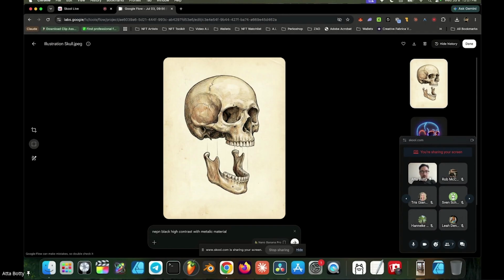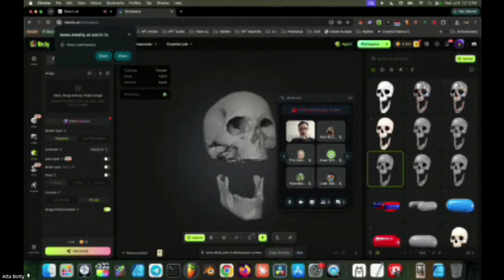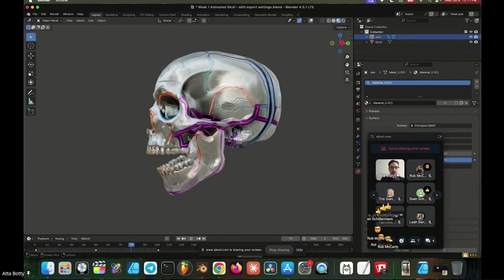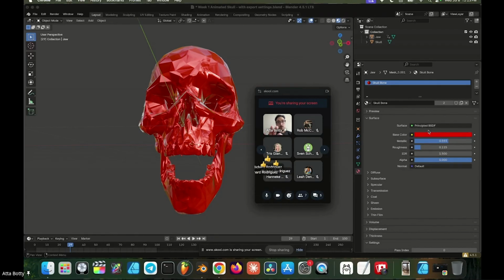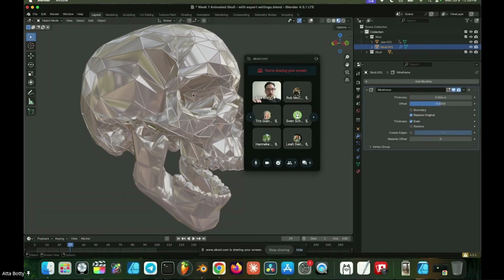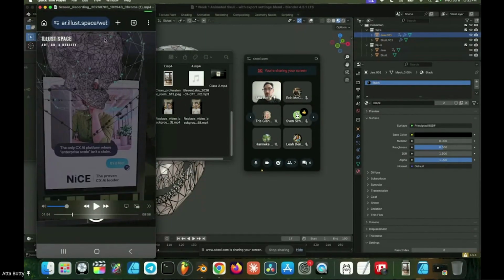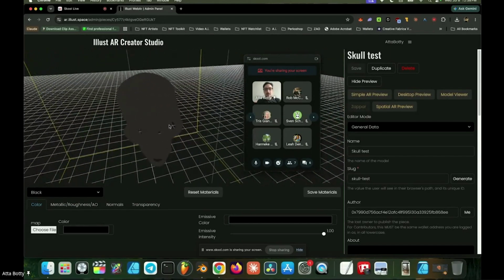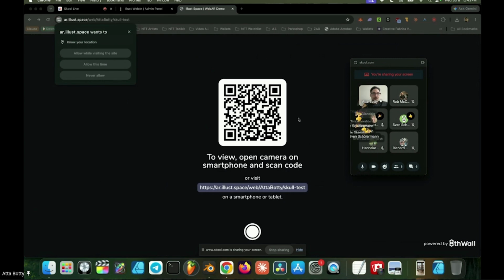Workshop a Texture, Super Simple Meshy to Blender Tutorial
This tutorial walks 3D beginners and experts alike through the process of creating textures through Meshy and then styling it in blender to then export into an immersive augmented reality scene from a single picture.

The workflow includes generating an image on NanoBanana, importing a texture from a previously generated mesh in Meshy, exporting the mesh from Meshy into Blender, adding more flair to the mesh in Blender, then exporting the whole project file into a format used in augmented reality

Workshop was conducted live to the illust creator community.

If you'd like to access more demonstration videos for 3D or augmented reality, please visit our AR and Digital ARtist hub on skool